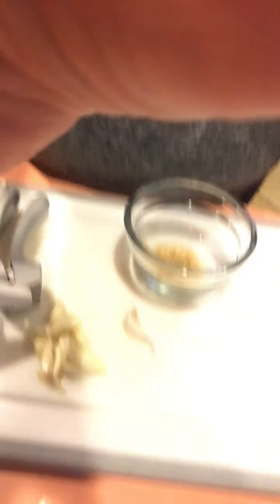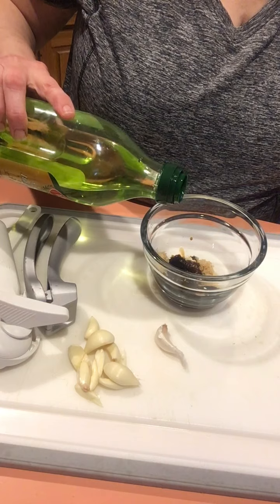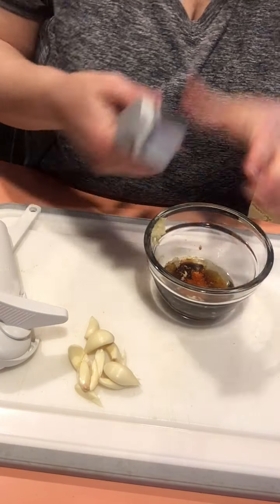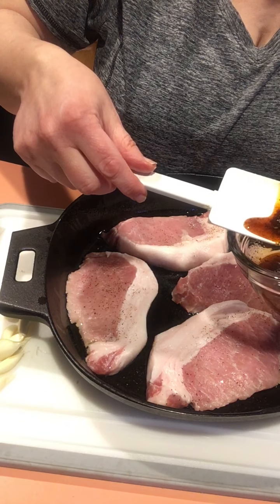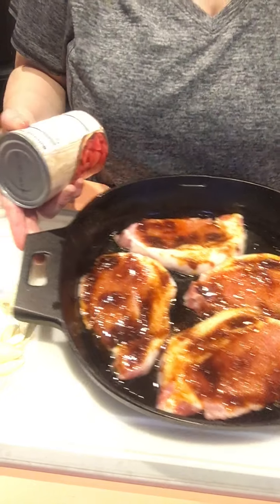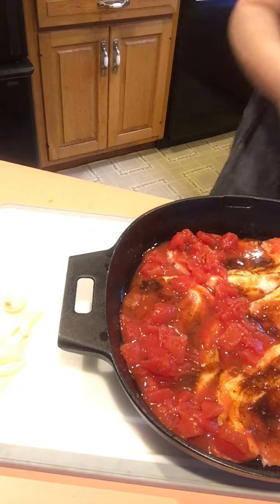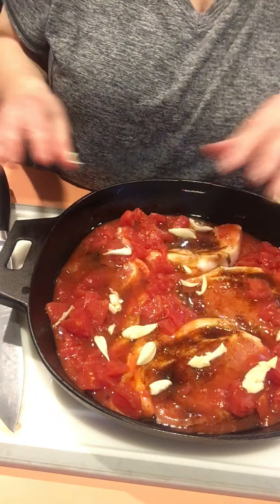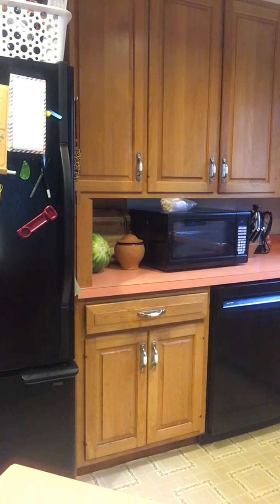Cast Iron Pork with Jammy Tomatoes based on the NYTimes Recipe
This was seriously AMAZING!  The original recipe called for chicken breasts, fresh tomatoes, lemon juice and a mix of seasonings.  Here how I changed it:
Linda's Cast Iron Pork with Jammy Tomatoes
4 boneless pork chops
bacon fat or 1 tbs olive oil
1 tbs brown sugar
1 tbs pomegranate balsamic vinegar or any balsamic
2 tbs olive oil
salt and pepper to taste
1 tbs Chili Lime Rub
1 can of tomatoes
9 smashed garlic and one minced

Melt bacon fat in skillet. Add pork chops. Season with salt and pepper.  In a small bowl add sugar, vinegar, oil, Chili Lime Rub and 1 minced garlic.  Mix and pour over park.  Add can of tomatoes and the smashed garlic.  Bake in a 425 degree oven for about 20-25 minutes.  Serve over rice or with hot French or Italian bread for dipping.  YUM!!!